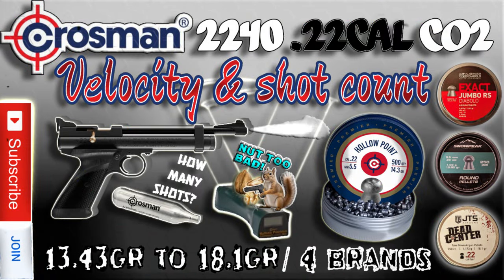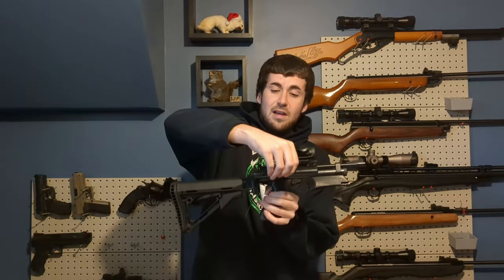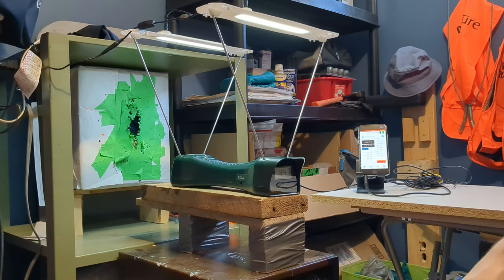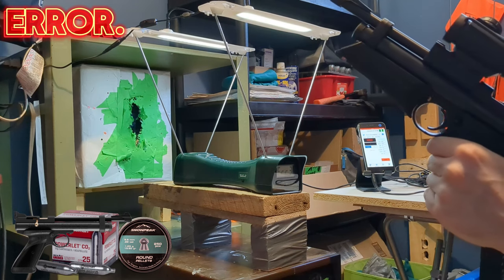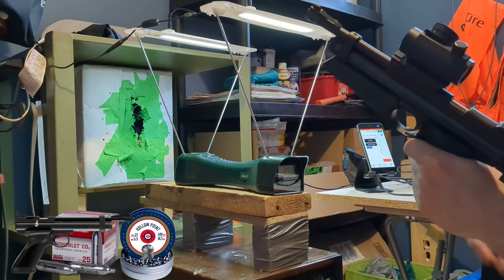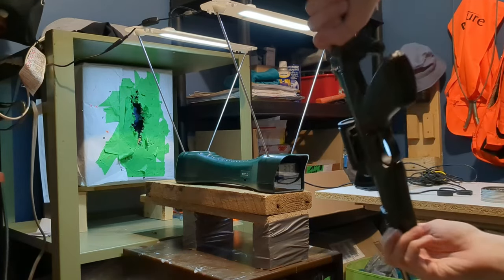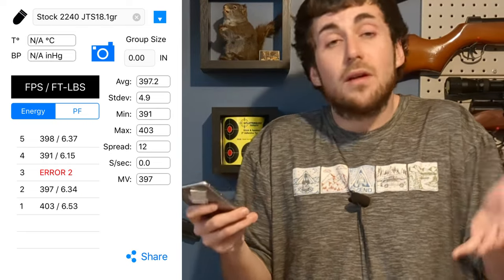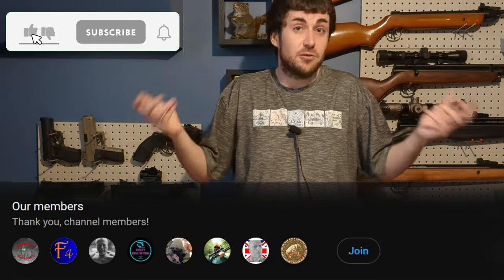Crosman 2240 .22cal Co2 pellet pistol Chronograph test - 7.5in barrel and plastic breech {Velocity}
I wanted to test this setup under the chronograph one last time before taking it apart!
It was my last chance to get ''stock'' / factory power numbers before the light increase due to the barrel swap
[The breech shouldn't do anything this one is not leaking]

According to what ive heard you get from 5 to 10 fps per inch of barrel until arround 18in max when it starts to cause more drag than give any positive effects
We should be able to keep it under 500fps with lighter lead pellets but it might be as far as we can get.

Anyways I was not doing any of this to gain any power but more to turn it into a rfile / carbine because while this is an awesome pistol you might notice while I am oilling that co2 cart that I am a shakey Lowkey

Stay tune for the next video where I will be installing the 14.5 inch barrel (7inch longer) and steel breech that Buck Rail sent me fort it!
Have fun shootin'
- Lwk

If you are interested by their 3D printed products selection go take a closer look on their website & by the way some of his stuff can be found on AirgunArcheryFun if you are from Canada!

- Second channel :   @LowkeyClips
 __________ Featured: __________ /
- Crosman 2240 Co2 Pistol (.22cal pellet gun)
- Caldwell Ballistic Precision Chronograph
- Crosman Hollow Point 14.3gr
- Jsb Jumbo RS 13.43gr
- Snowpeak / Artemis Round 15.9gr
- JTS Domed 18.1 gr

- Crushed 2240 Trigger Spring (1377-080) for a 2lb pull
- Crosman and P-Rod Grips (Made by Buck Rail)
- Clamping Optics Mount for Crosman Airguns (Made by Buck Rail)
- Crosman 2240 Forearm (Made by Buck Rail)
- Crosman 13XX/2240 Side Folder and stock (Mostly Made by Buck Rail)
- 1X20 Micro Red Dot Sight (Sold by Buck Rail)
__________Disclaimer._________/
[4YOUTUBE]
NO FIREARMS ARE USED IN THIS VIDEO.
BUCK RAIL PRODUCTS ARE FOR AIRGUNS USE ONLY.